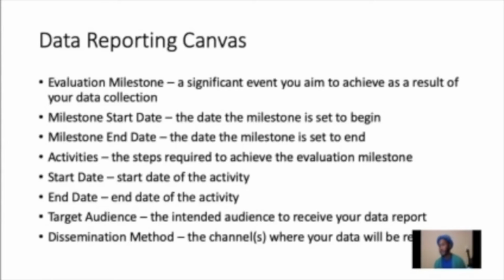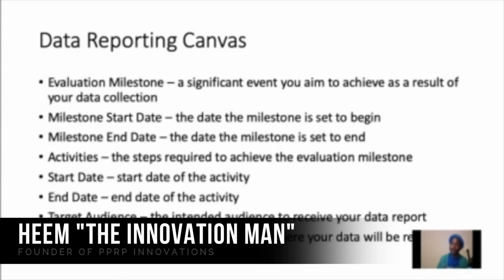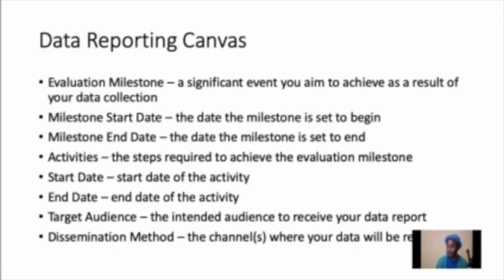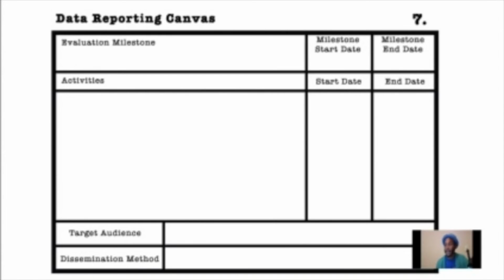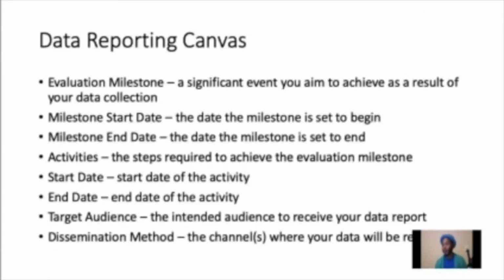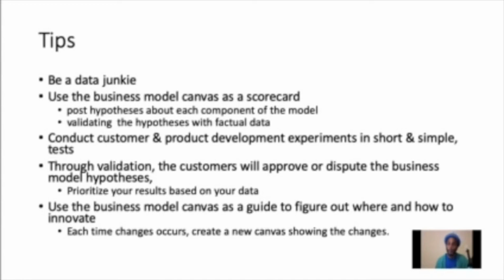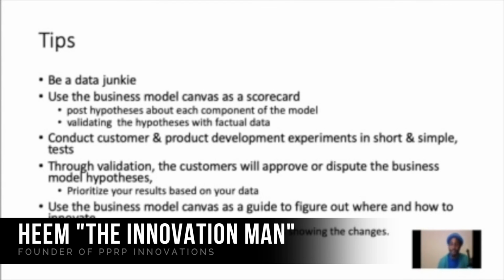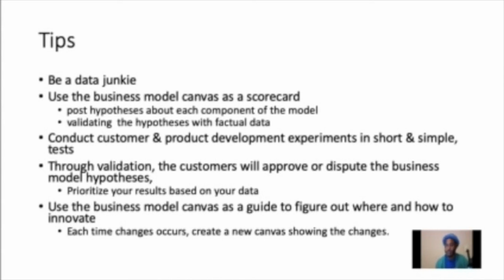Data Reporting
Data reporting is the process of collecting and formatting raw data and translating it into a digestible format to assess the ongoing performance of your organization. Your data reports can answer basic questions about the state of your business.